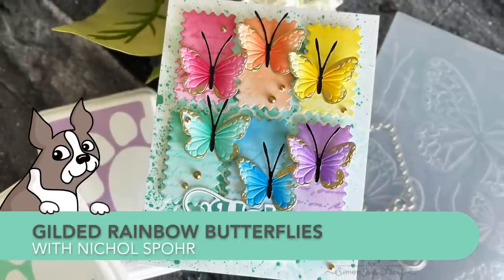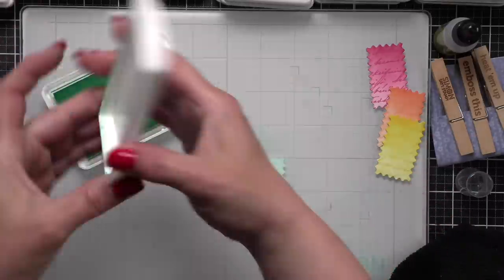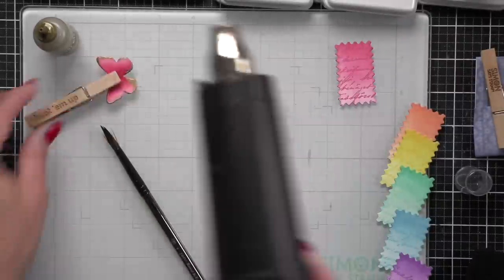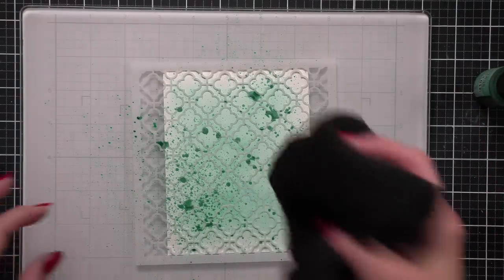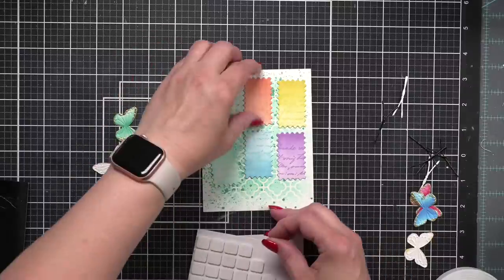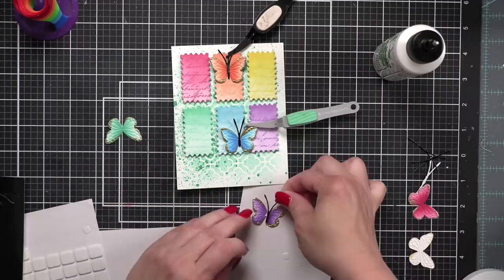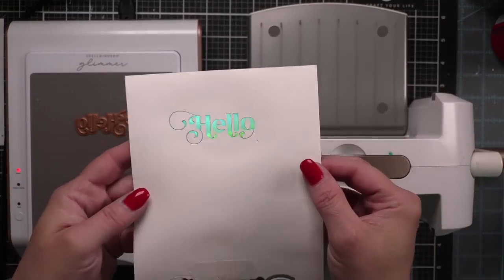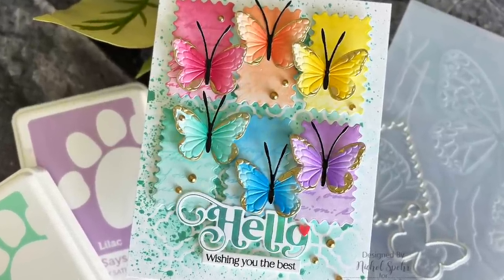[Make this!] Gilded Rainbow Butterflies Hello Card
Follow along as special guest Nichol Spohr shares how to recreate this gorgeous and dimensional rainbow card in the latest edition of our monthly "Making the Cut" series on our blog that highlights the love of die cutting!

• Simon Says Stamp Embossing Folder And Dies GRACEFUL BUTTERFLY SET sfd268

• Simon Says Stamp Modern Postage Stamp Rectangles Wafer Dies sssd112795c Dear Friend

• Simon Says Stamp Elegantly Modern Greetings Hot Foil Plate and Dies set635em Dear Friend

• Simon Says Stamp Elegantly Modern Greetings Hot Foil Plate ssfp019 Dear Friend

• Simon Says Stamp Elegantly Modern Greetings Wafer Dies sssd112830c Dear Friend

• Simon Says Stamp Pawsitively Saturated Ink Pad GUAVA ssk031

• Simon Says Stamp Pawsitively Saturated Ink Pad WATERMELON ssk032

• Simon Says Stamp Pawsitively Saturated Ink Pad CHERRY ssk033

• Simon Says Stamp Pawsitively Saturated Ink Pad MELON ssk025

• Simon Says Stamp Pawsitively Saturated Ink Pad CANTALOUPE ssk026

• Simon Says Stamp Pawsitively Saturated Ink Pad SHERBET ssk027

• Simon Says Stamp Pawsitively Saturated Ink Pad SUNBEAM ssk011

• Simon Says Stamp Pawsitively Saturated Ink Pad CITRINE ssk012

• Simon Says Stamp Pawsitively Saturated Ink Pad TROPIC ssk038

• Simon Says Stamp Pawsitively Saturated Ink Pad AEGEAN ssk039

• Simon Says Stamp Pawsitively Saturated Ink Pad MARINE ssk019

• Simon Says Stamp Pawsitively Saturated Ink Pad CADETTE ssk020

• Simon Says Stamp Pawsitively Saturated Ink Pad LILAC ssk046

• Simon Says Stamp Pawsitively Saturated Ink Pad ORCHID ssk047

• Tim Holtz Alcohol Ink 2oz GILDED ALLOY Ranger tag76575

• Tim Holtz Distress MERRY MINT Mica Stain Ranger distmicsmm

• Trinity Stamps CANDY APPLE HEART SPRINKLE Embellishment Box 454214

• Simon Says Stamp Blending Brush LARGE SIMON TEAL st0054